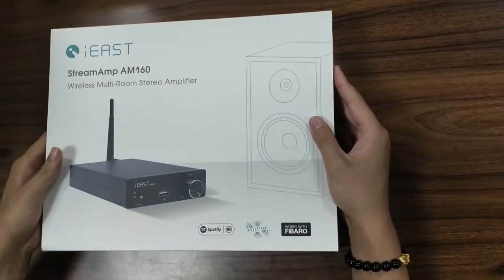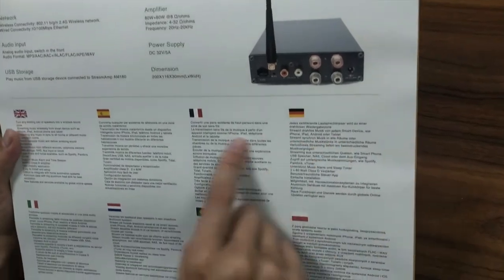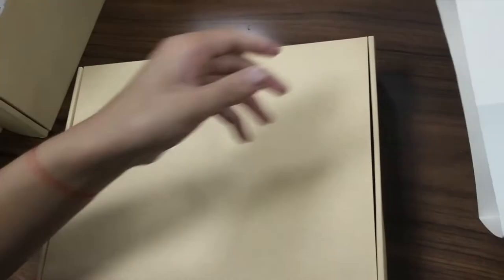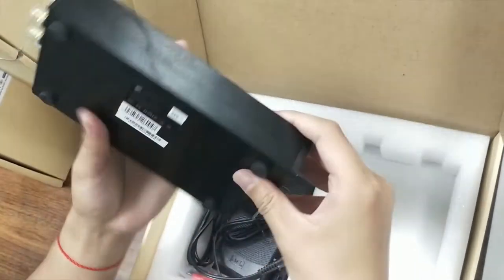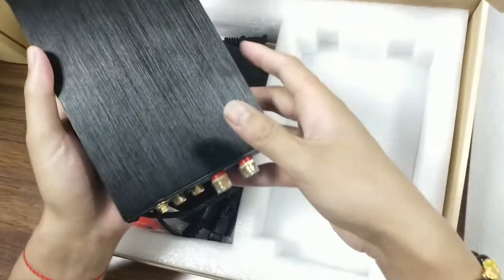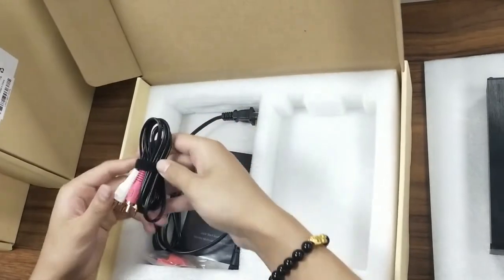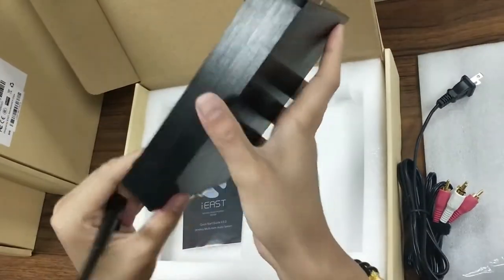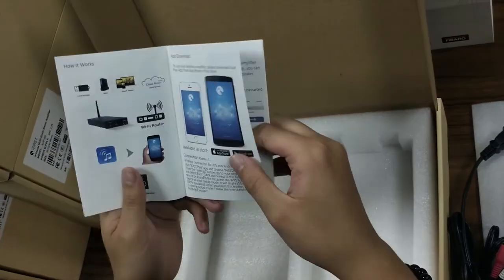iEAST StreamAmp AM160 Unboxing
StreamAmp AM160 is a compact powerful multiroom streaming amplifier with 80W*2ch power output. With an awesome cover on the box, you can see its fantastic appearance. Now let’s unbox it to see what’s hidden inside the box. If you wanna learn more about it, please and welcome to follow our channel for further updates !